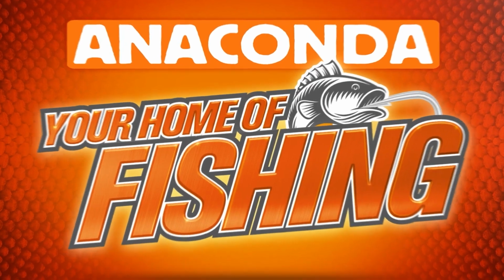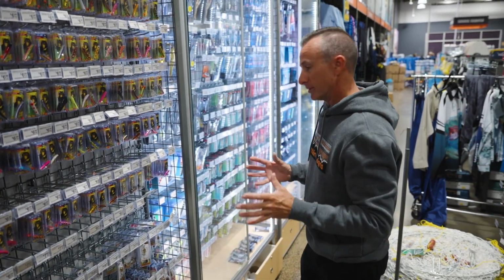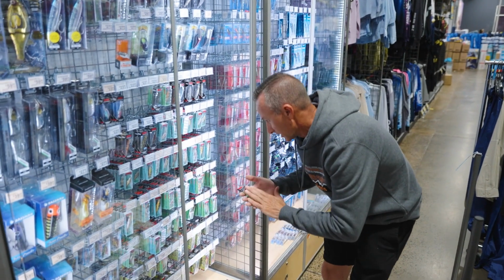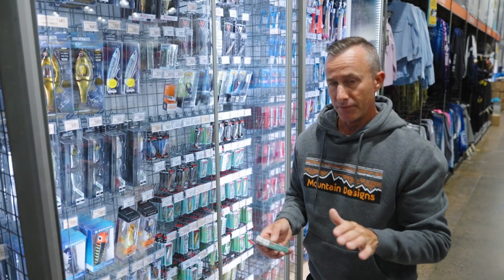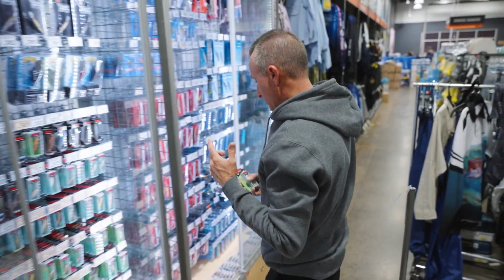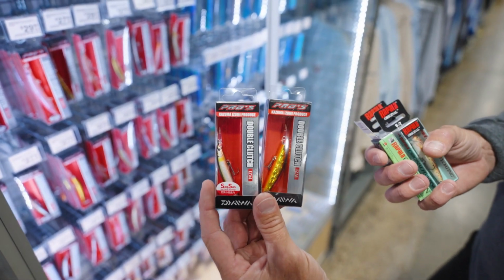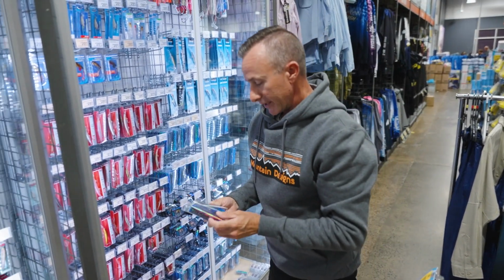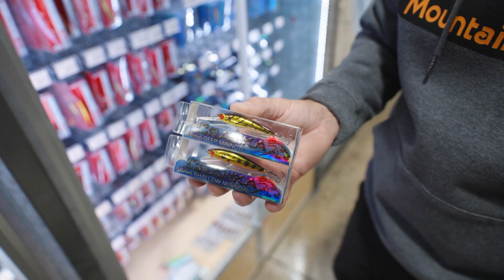Trout on Hard Bodies – Choosing your lures | Lee Rayner Fishing Tips | Anaconda Stores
In this video Lee Rayner talks us through choosing the right lures for targeting trout on hard bodies.
The lure walls at Anaconda stores are extensive and there are so many to choose from, but Lee will make things a bit easier for you in this video.